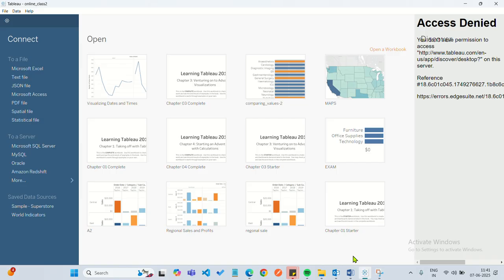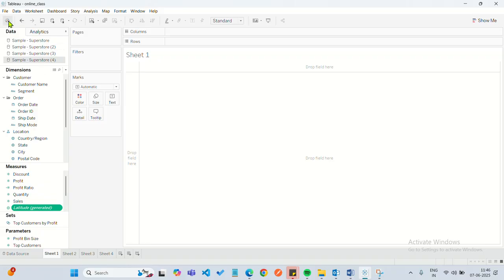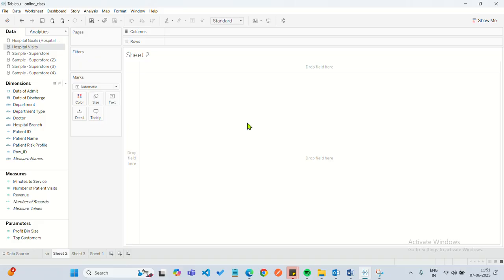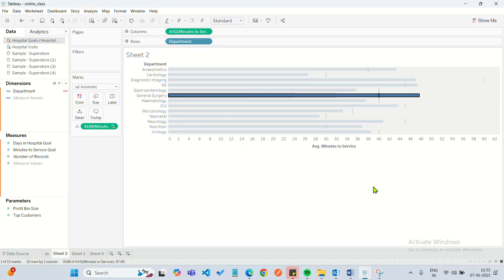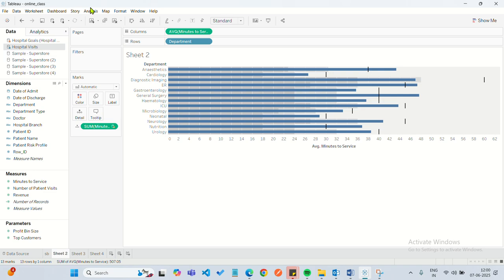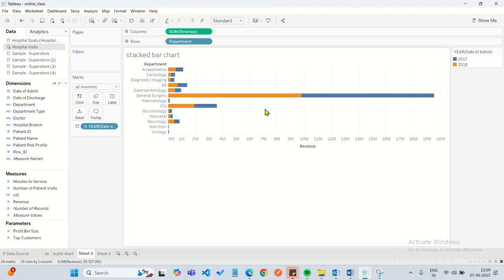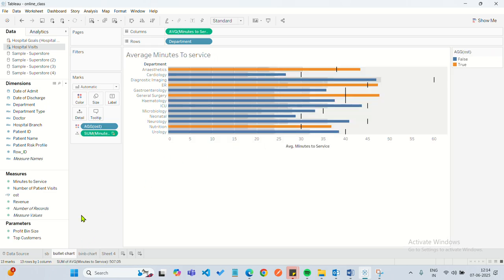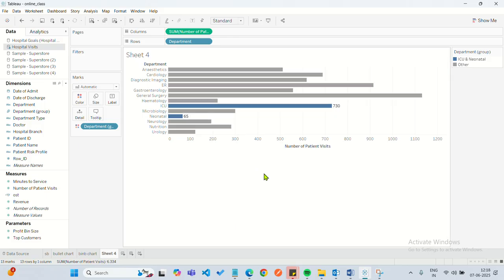COMPARING VALUES USING VARIATIONS OF BAR CHART